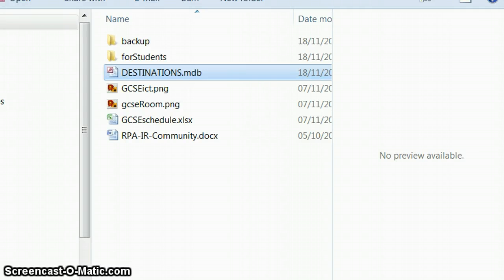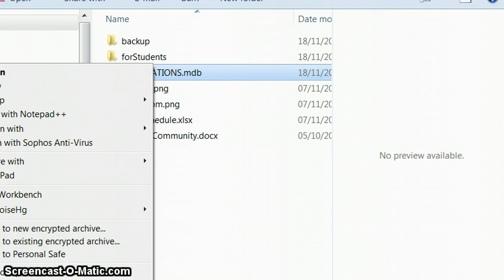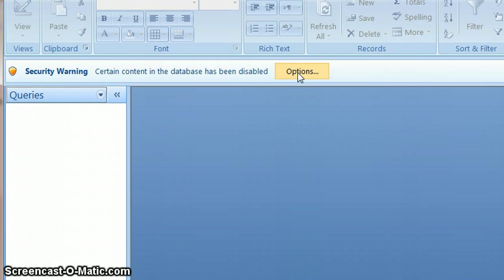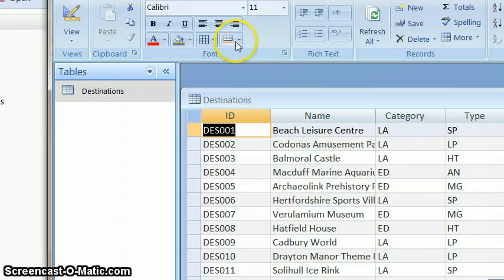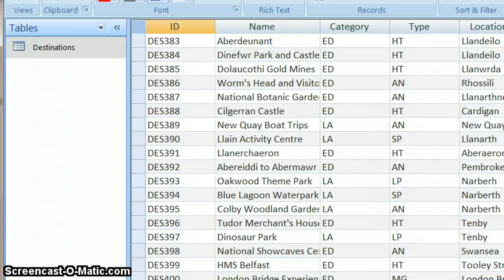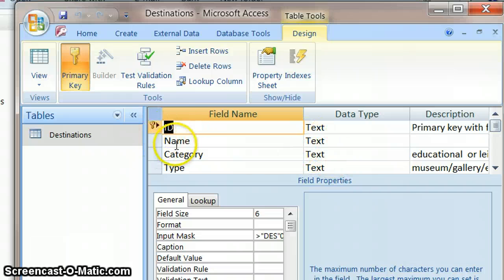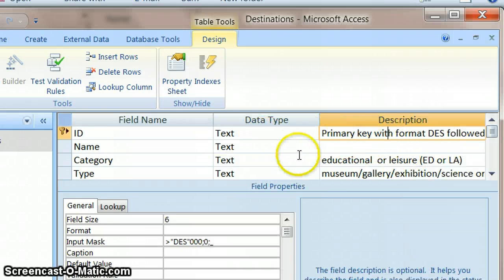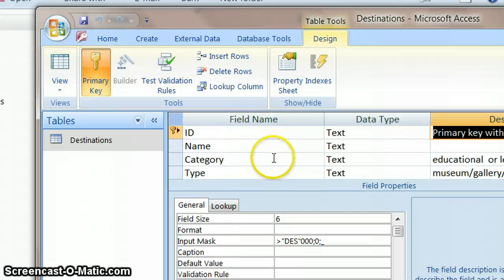Database1(again!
Downloading, backing up, design view, fields, records